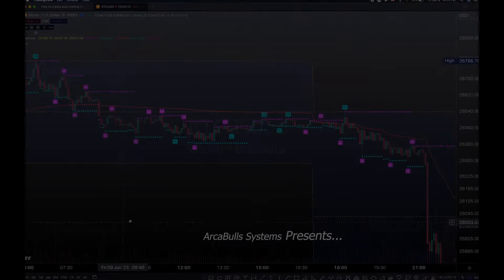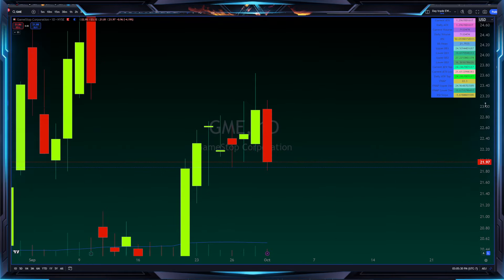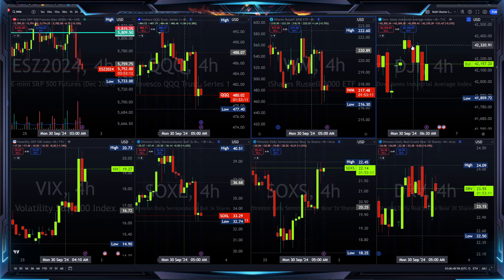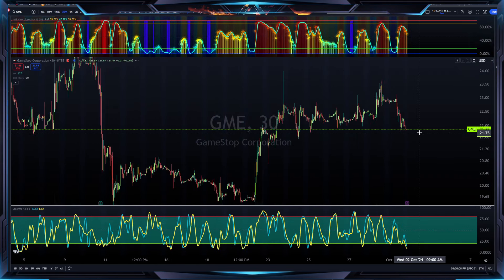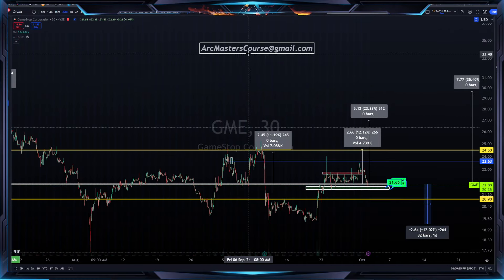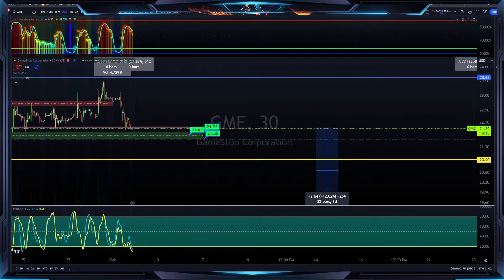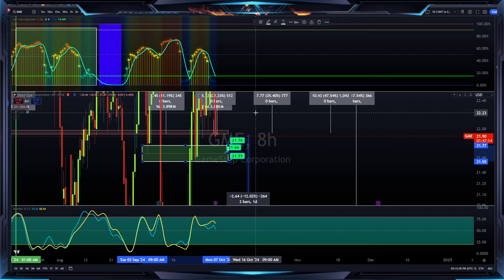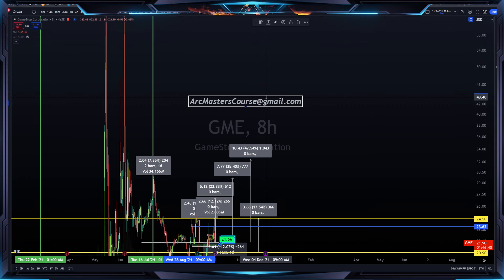$GME Potential Floor Found! MUST WATCH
ARC- MASTERS COURSE Strategies and beginners Lectures are coming up and enrolment closes soon!

Join the ArcaBulls Trading Team on Discord to watch and discuss!

Arca's Educational Recomendations: